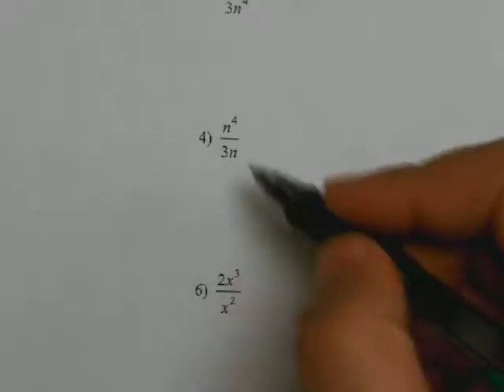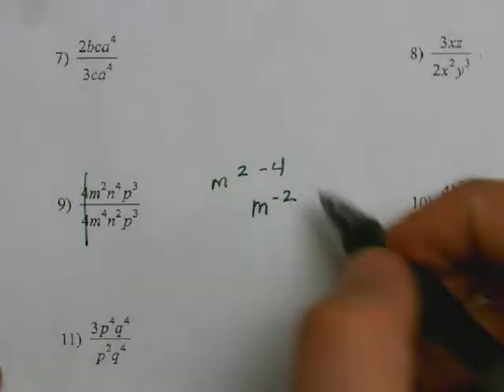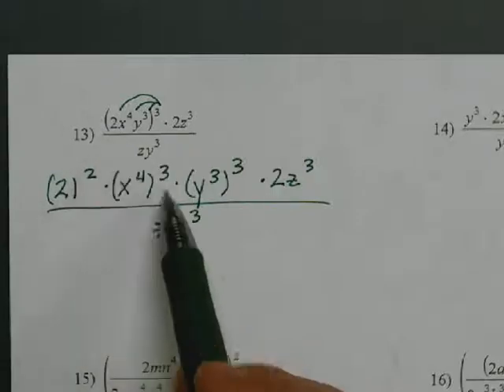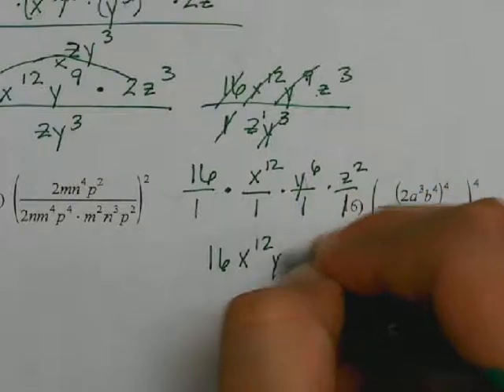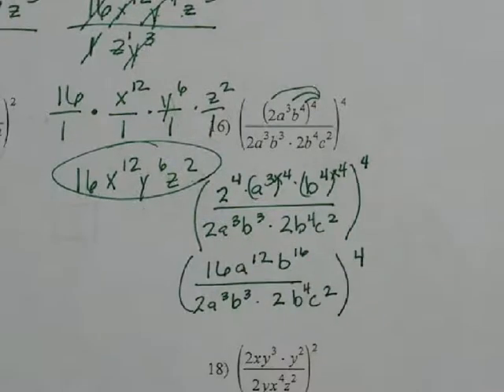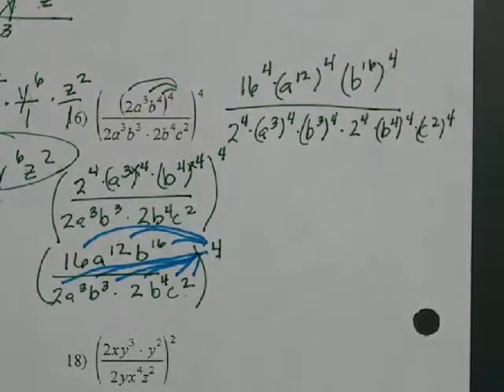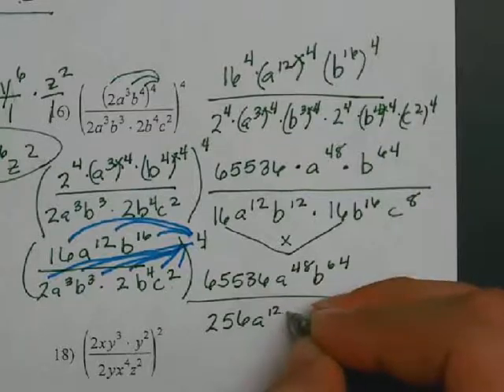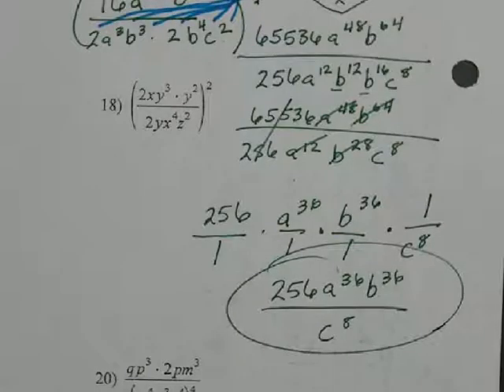Lesson 8.2 Dividing with Exponents (Algebra I)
Follow up video for Lesson 8.2 Dividing numbers and variables with exponents.